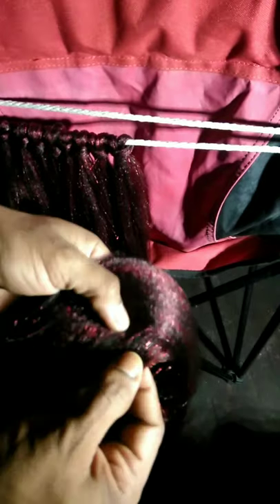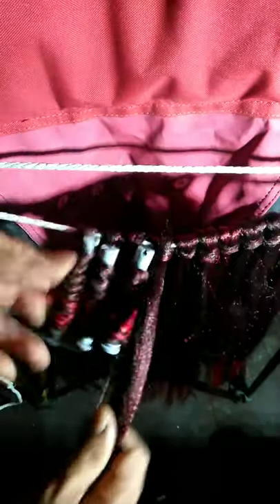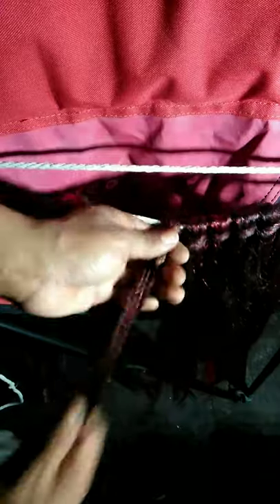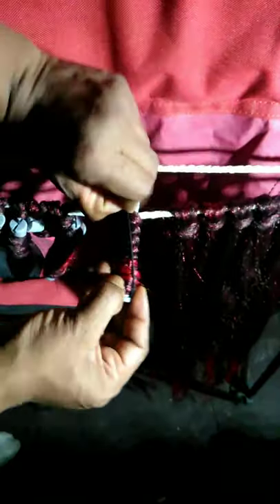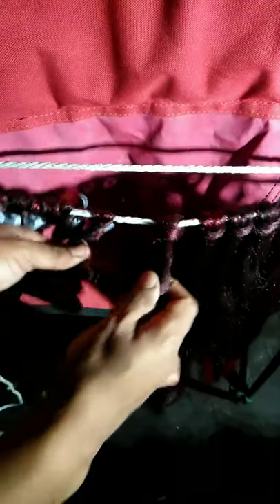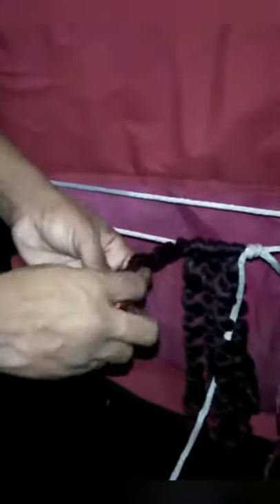How to DIY $5 Crochet Braids | with piece of net (for thin crown)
Easy on the go protective style

Hair:   Spetra EZBRAID Professional
Color: T1B/Red
Length:  26 inches
Cost: $2.29 +tax
Location: Local Beauty Supply

pre stretched
pre layerd
 itch free
tangle free
quick dry
ultralight
hot water set

Video Editor: YouCut
Thumbnail: YouTube Thumbnail Maker
In App Music: Happy theme
Musician: InShot

Natural Recipe That PERMANENTLY Stops Hair Loss In Just 14 Days...
Without Nasty Chemicals or Harmful Side Effects!